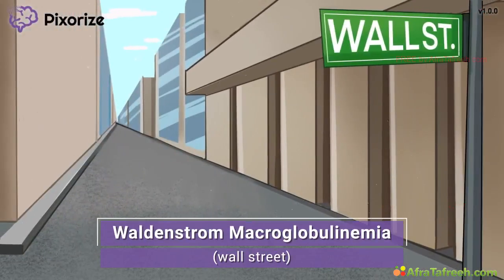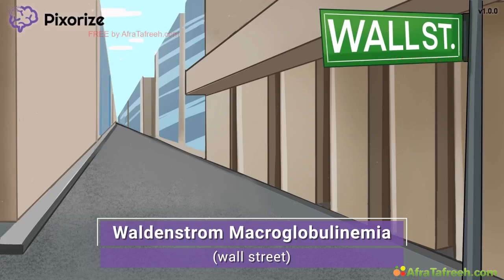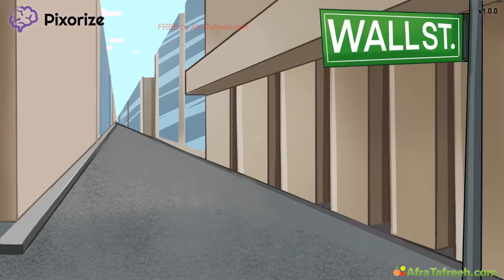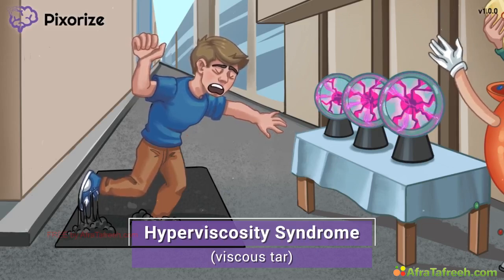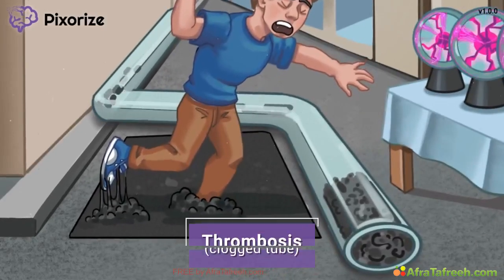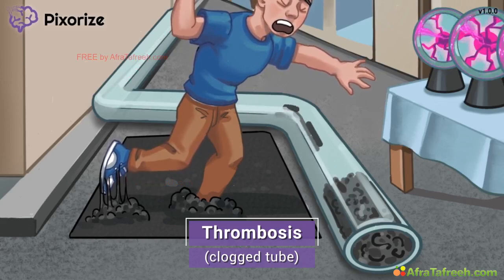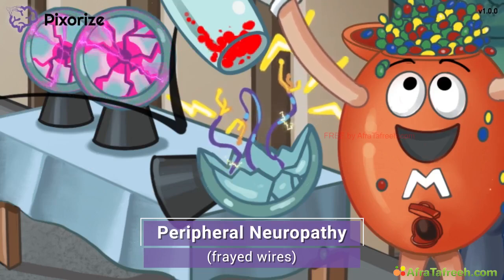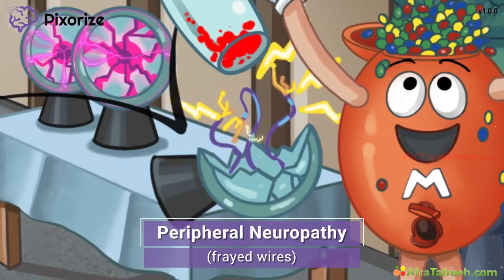Waldenstrom Macroglobulinemia atf